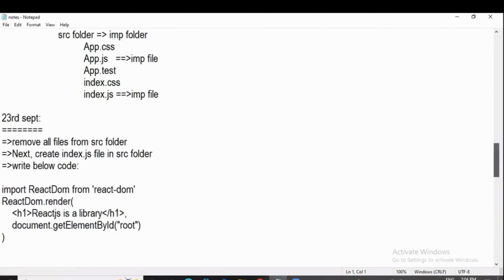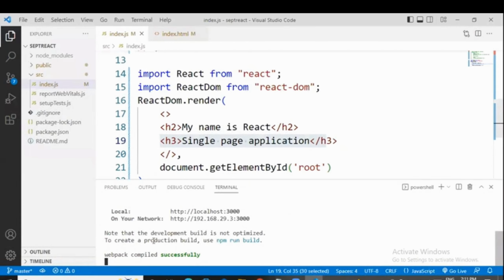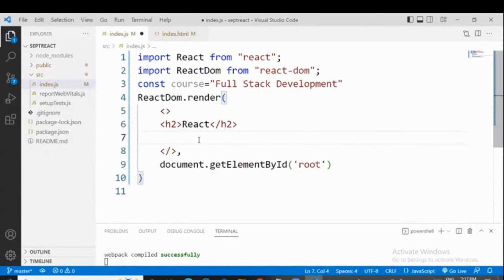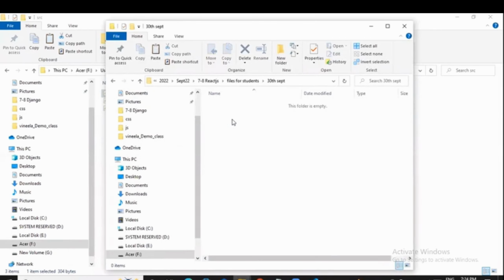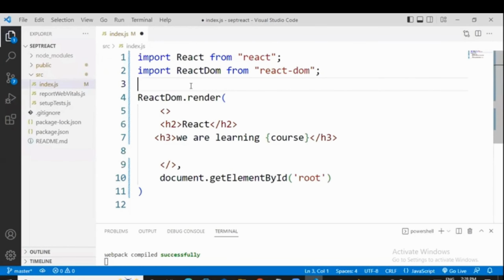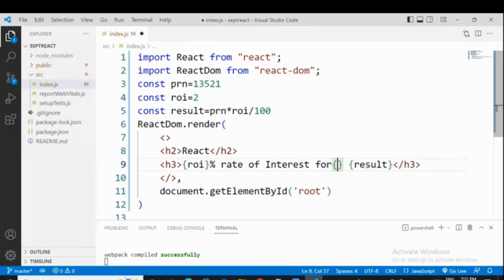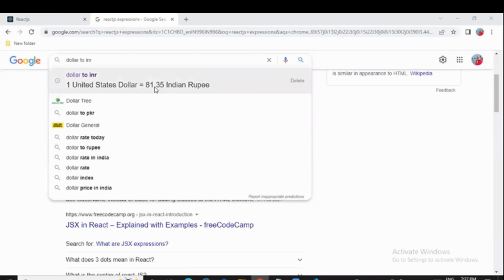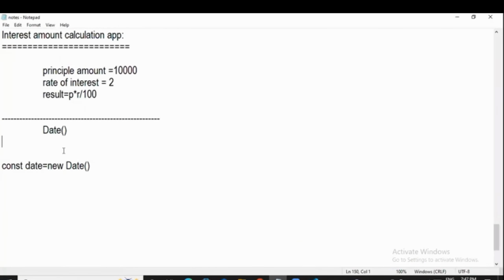reactjs tutorial for beginners ReactJS : Understanding Expressions and Functions Class 6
Welcome to Class 6 of our free ReactJS course! In this video, we'll be discussing expressions and functions in React. We'll start by defining what expressions are and how they're used in React, and then go over some examples of expressions in action. Next, we'll dive into functions and methods, and explore how they're used to handle events in React.

Whether you're completely new to React or just need a refresher, this video is perfect for you. By the end of the lesson, you'll have a solid understanding of expressions and functions in React, and be ready to tackle more complex topics in future classes.

reactjs ReactJs expressions functions methods webdevelopment programming frontenddevelopment UI development class6 free course beginner-friendly.

reactjs tutorial for beginners step by step with examples
code a react website tutorial react js tutorial for beginners
react js with laravel tutorial for beginners in hindi
reactjs tutorial for beginners in malayalam
reactjs tutorial for beginners in urdu
reactjs tutorial for beginners in one video
ReactJS
React Tutorial
React Hooks
React Native
React Redux
React Context API
React Router
React Components
React State
React Props
React Lifecycle Methods
React Rendering
React Virtual DOM
React Forms
React Styling